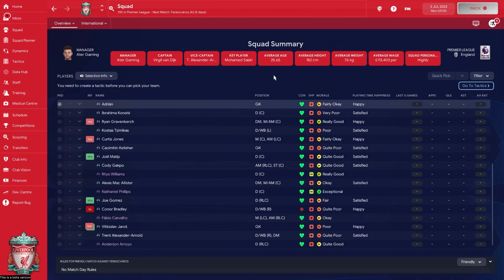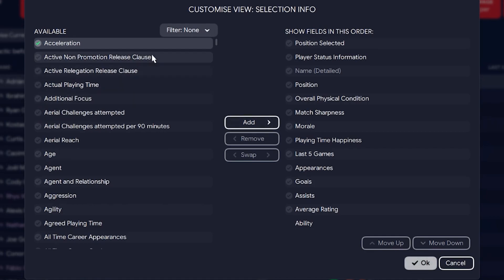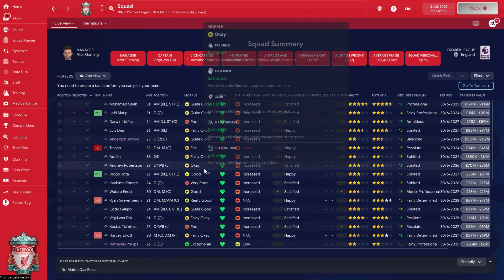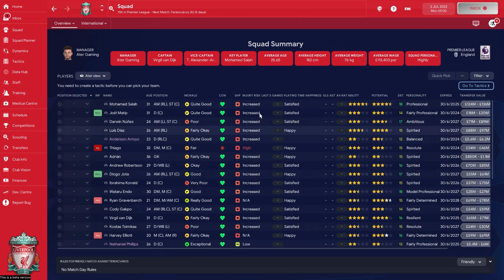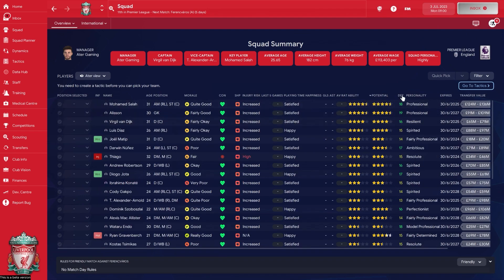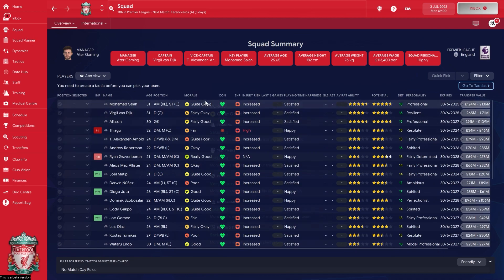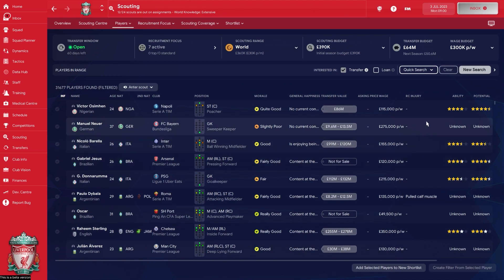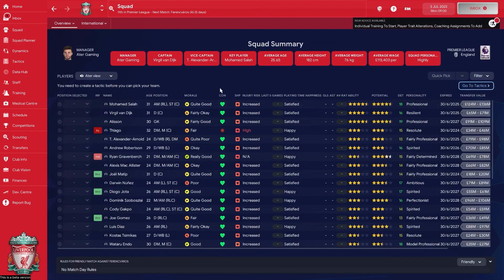How to become a better manager by using custom views in Football Manager 2024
How to create custom views in Football Manager 2024. FM24 is more or less a spreadsheet simulator, the more information you have available the more informed decisions you can take as a manager.

Custom views allows you to get all the information you want on one screen no matter if it's the squad view, the selection view or the scouting view. This guide will show you step by step how to set up your own view.